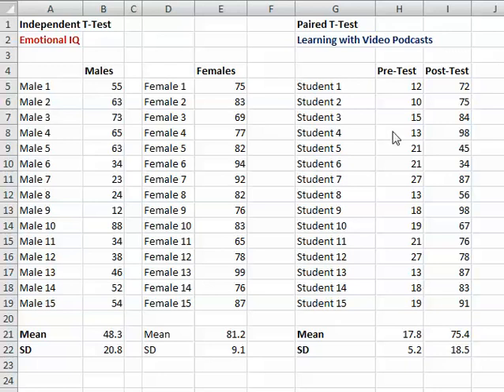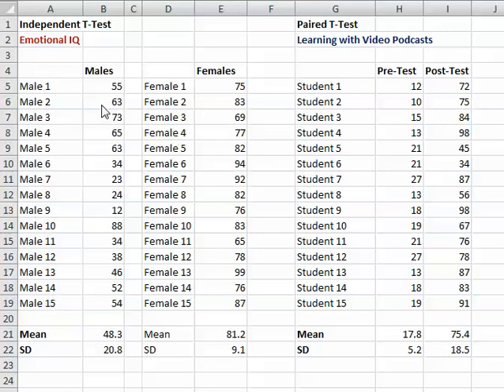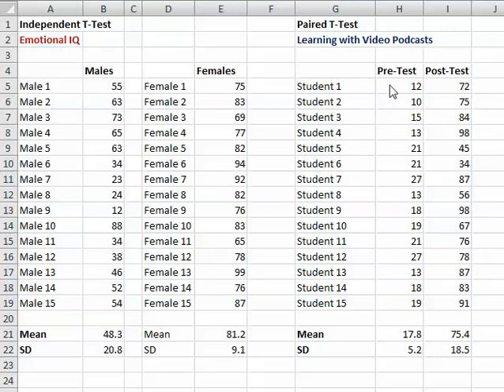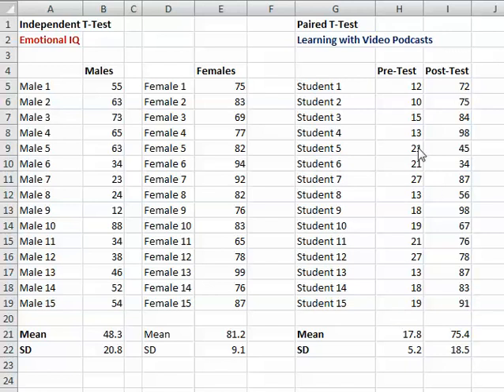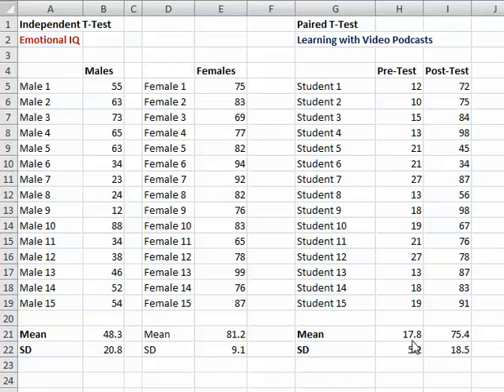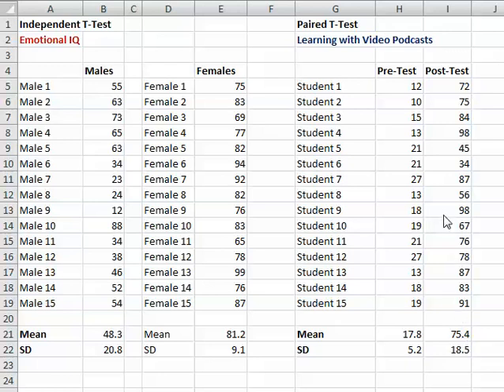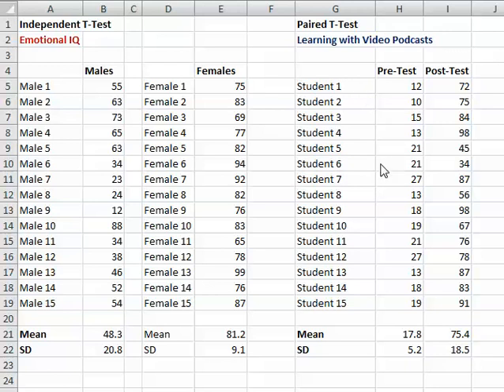Description of Paired t-test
Bried description of a paired t-test